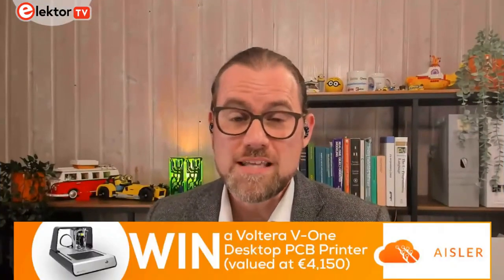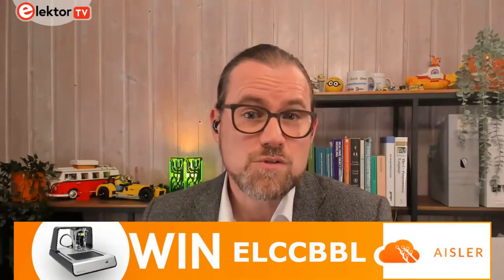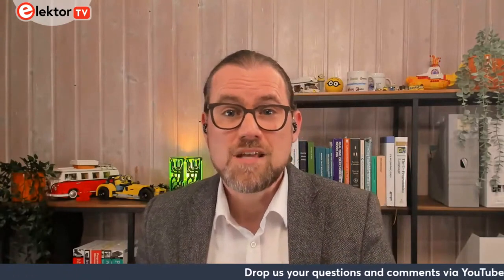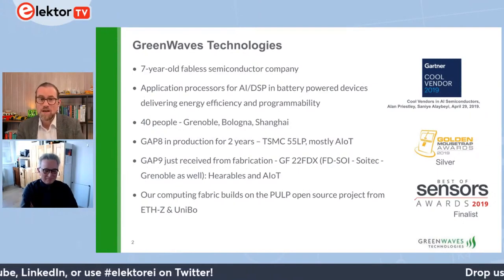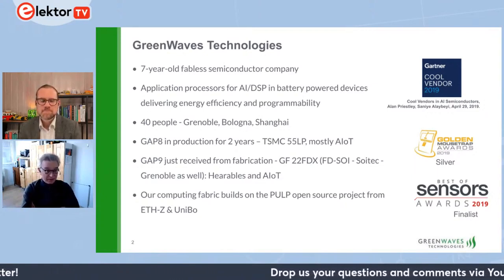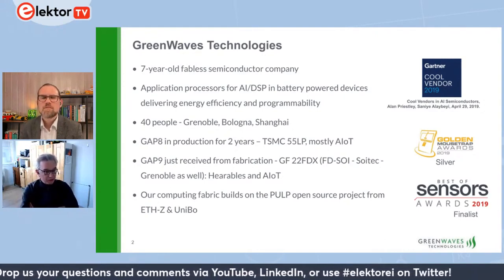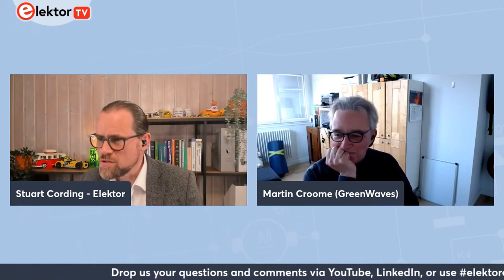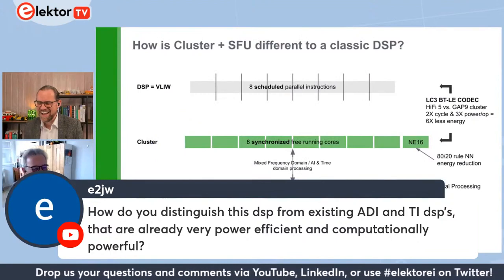Elektor Engineering Insights #3 - RISC-V with GreenWaves Technologies and Imperas Software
What's all this RISCV stuff about? We spoke to Martin Croome of GreenWaves Technologies and Simon Davidmann from Imperas Software to understand

* What's the attraction of @RISCVInternational ?
* How do you integrate it into an embedded processor solution?
* What tools are required to validate your design?

Contents
0:00 Intro to the show
1:38 Aisler PCB prototyping offer
2:45 Martin Croome - GAP9 processors using RISC-V
20:40 Q&A for Martin Croome
24:50 Simon Davidmann - Imperas Software simulation tools
48:35 General Q&A round
56:10 Show round-up and thanks